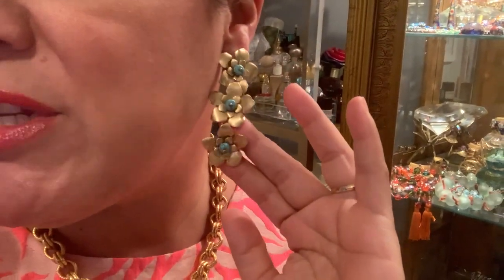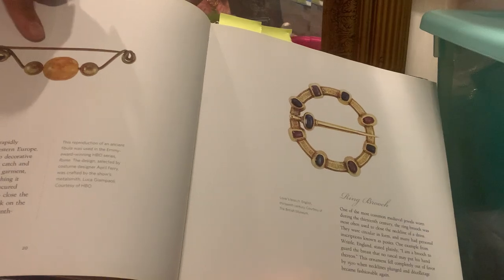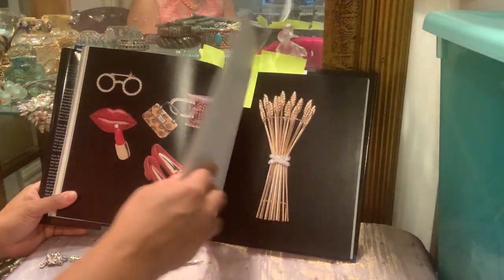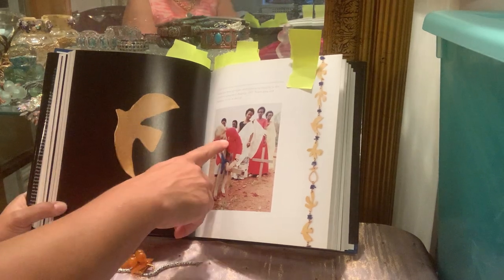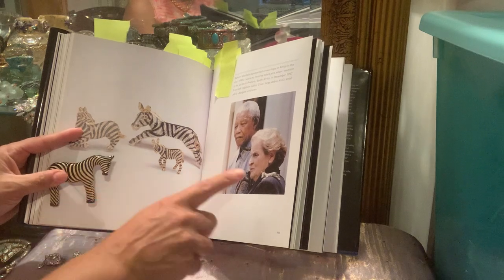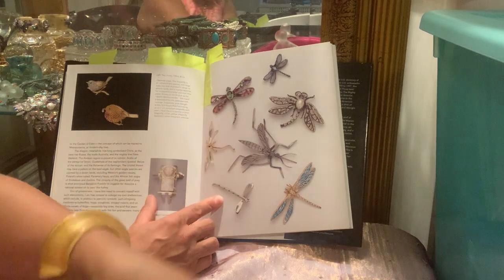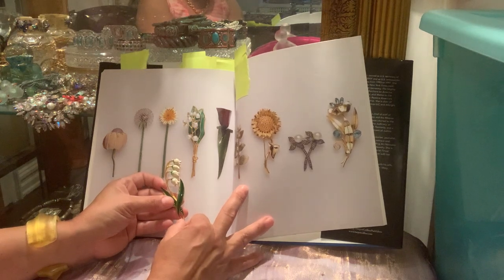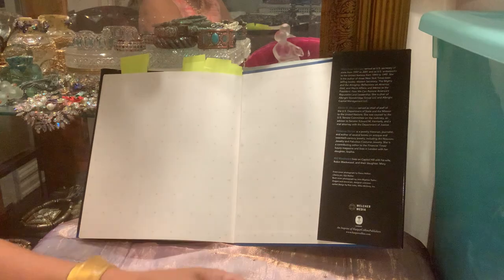A Bronx Bauble Tale - My Vintage Brooches Collection - Inspired by Madeleine Albright Read my Pins!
This video explores my vintage brooch collection and the inspiration from the book by Madeleine Albright "Read My Pins". Explore my costume jewelry with me.

Come take a peek in my jewelry box of all the wonderful vintage costume jewelry treasures that I've collected over three decades. Bonafide Vintage Costume Jewelry Enthusiast, Bauble Collector, Trinket Historian, Curator, Inspirational Story Teller, Fanatic, Sparkle Hoarder, Treasure Hunter. I have been collecting and studying costume jewelry for over three decades and I've amassed a library full of jewelry reference books that is taking over my entire home. I am unleashing my unabashed passion and curiosity about Vintage Costume Jewelry onto the YouTube universe. If you have an interest in learning the history and the inspiration stories behind these beautiful baubles and you want me to share my honey hole secrets. you've come to the right place. Join me in my journey down the rabbit hole of the Vintage Costume Jewelry emporium.

* Down the Bunny Hole - Were I take a deep dive into a particular topic of Jewelry!
* A Bronx Tale - Book reviews of Vintage Costume Jewelry books of all kinds!
* A Bronx Bauble Box - Were you can take a sneak peek at my jewelry box of baubles!
* Vintage Costume Jewelry Inspired by - Videos on VCJ inspired by a person, topic or thing!

Siempre:
Jackie
Bronx Baubles